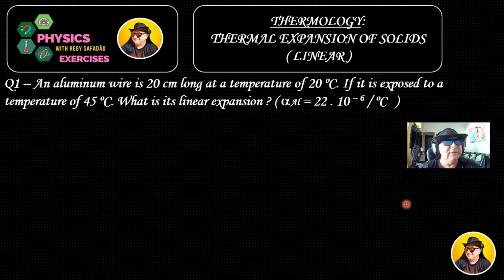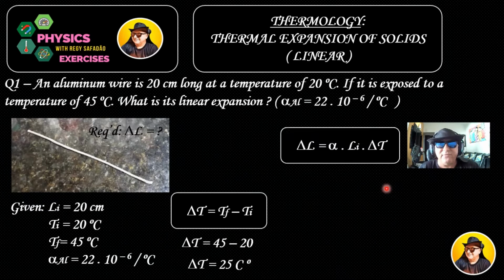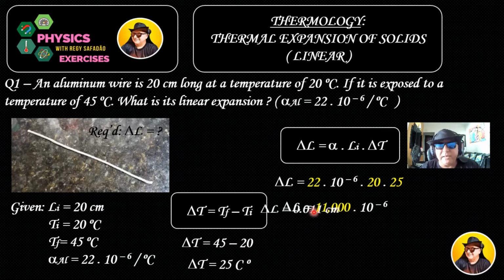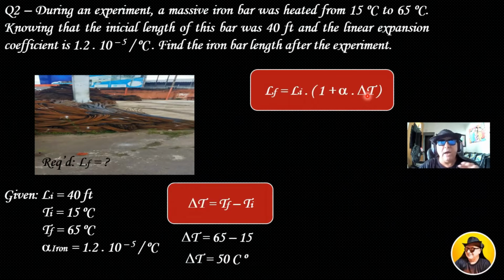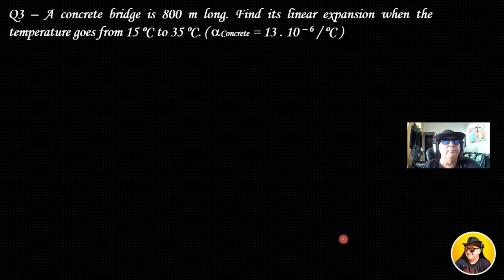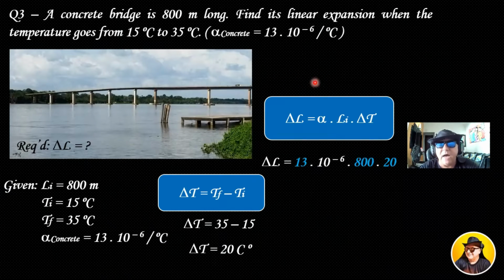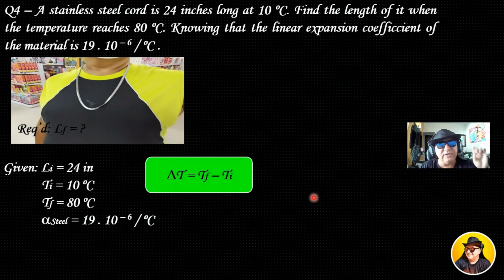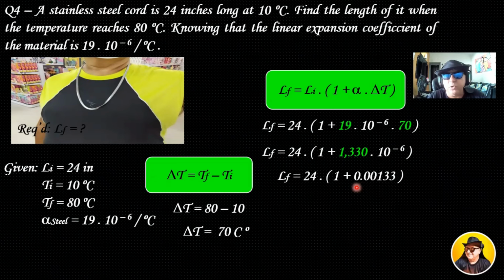THERMAL LINEAR EXPANSION BY REGY SAFADÃO...